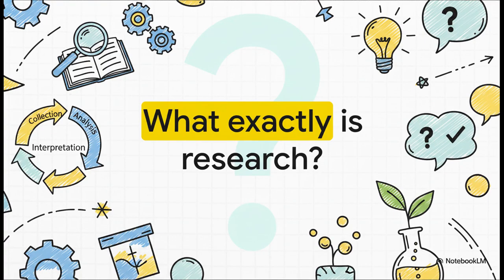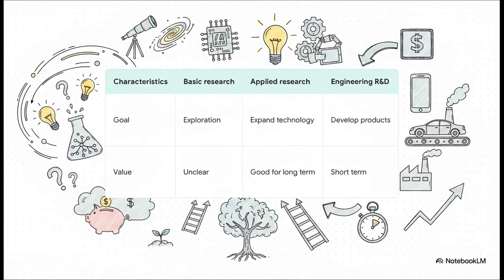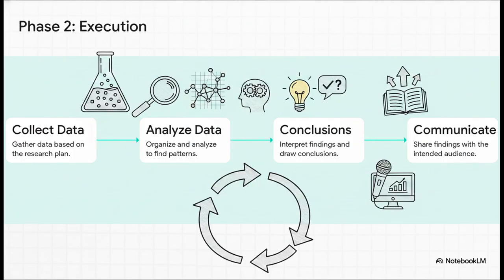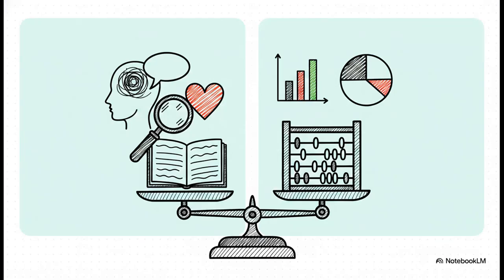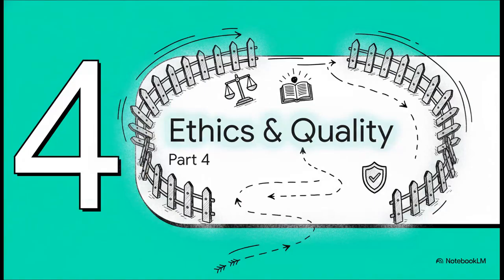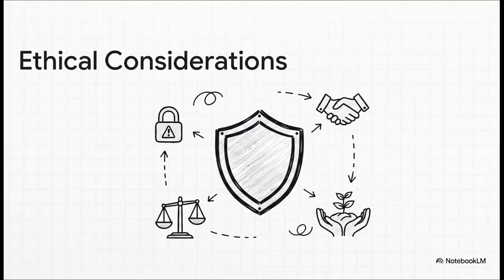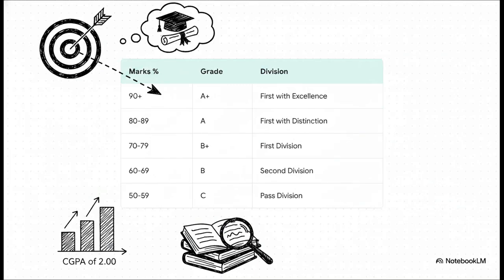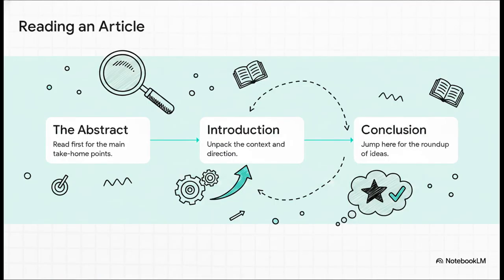Research Methodology MEM 111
At Himalayan Institute Of Science and Technology (HIST)
Purbanchal University

Prepared by
Dr Ramhari Poudyal